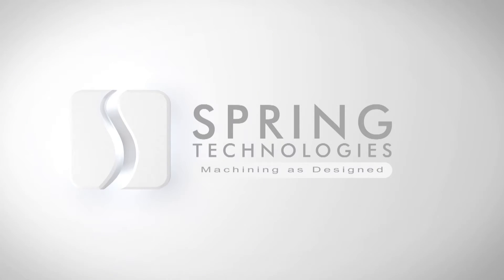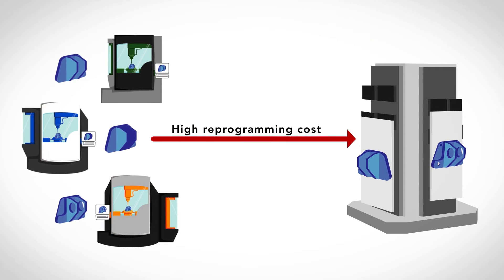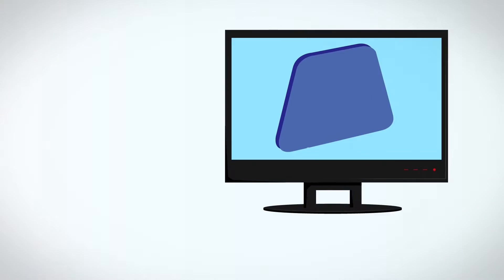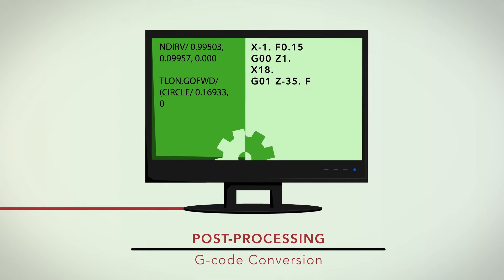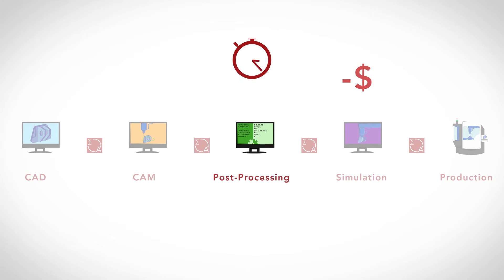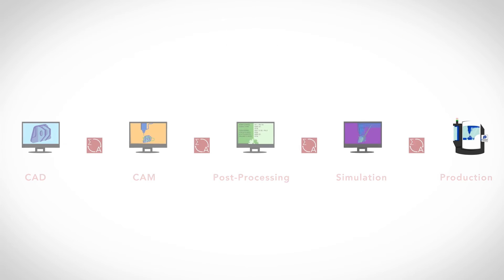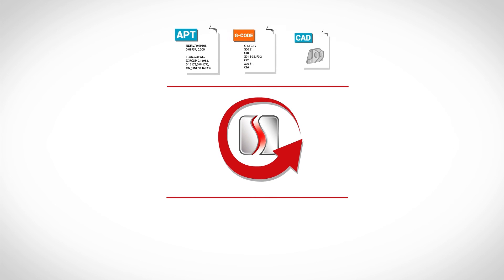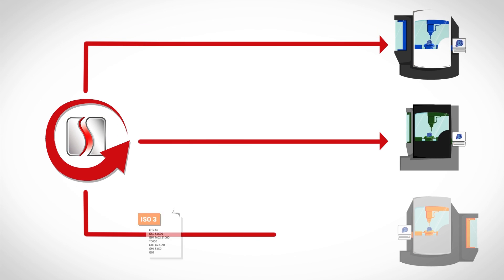NCSIMUL 4CAM | Features | The all-in-one CNC programming solution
NCSIMUL 4CAM is the new NCSIMUL SOLUTIONS module, enriching the existing CAM process to simplify CNC programming and provides unparalleled flexibility on the shop floor. It allows to change, in one click, the target machine, without any CAM reprogramming.

From the main CAM (CATIA, NX, Creo, TOPSOLID CAM, MASTERCAM, ...) or existing CNC programs (G-code format), NCSIMUL 4CAM generates directly, without external post-processor, CNC native programs, verified and optimized taking into account the physical means of the workshop (tools, cutting conditions, kinematics, machine controllers ...)